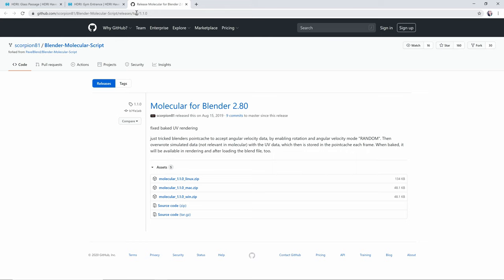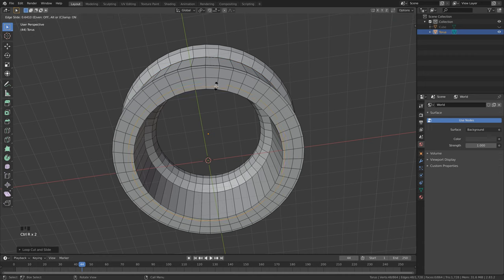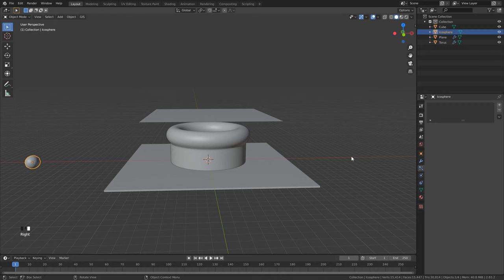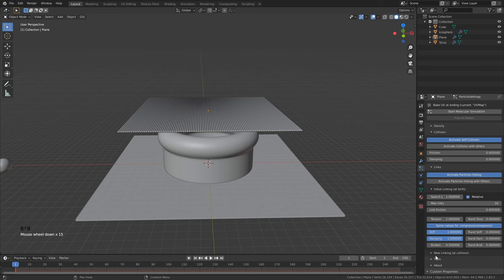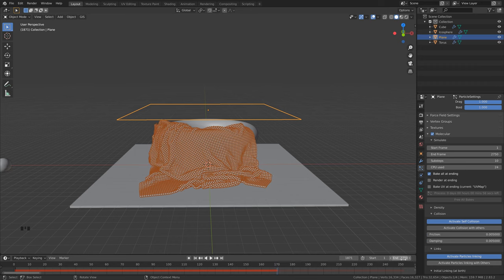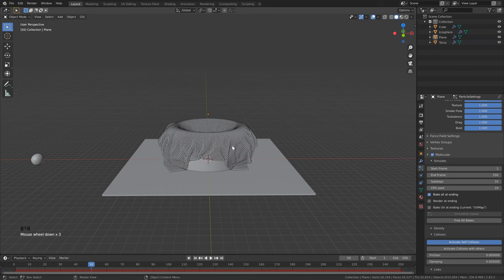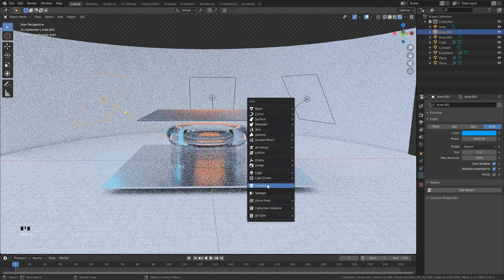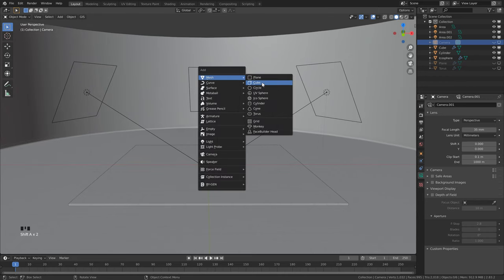Blender 2.8 | Metallic Mesh and Sticky Particles | Molecular Script Addon | TUTORIAL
Links

Other Tutorials